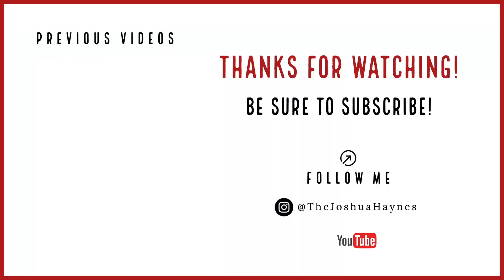iPhone Settings You Should Know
If you have an iPhone 6s or higher, this video is for you! I bet most of these features you never knew you had.  Watch today's episode of Tech Tuesday to take advantage of your iPhone's settings and use it to its full potential.